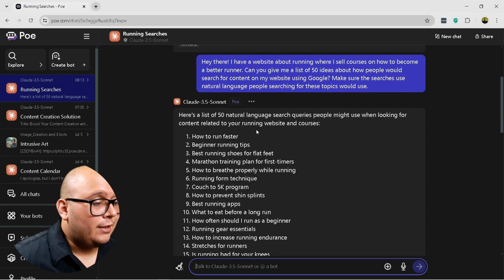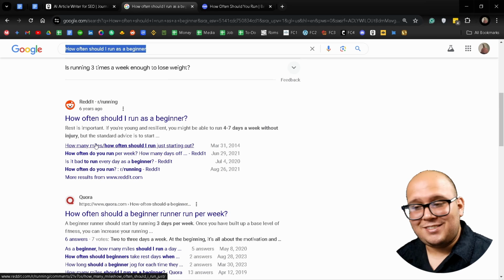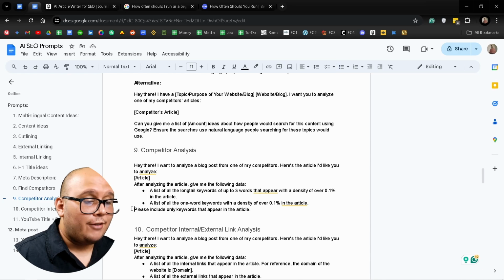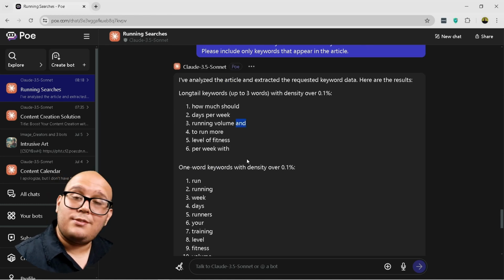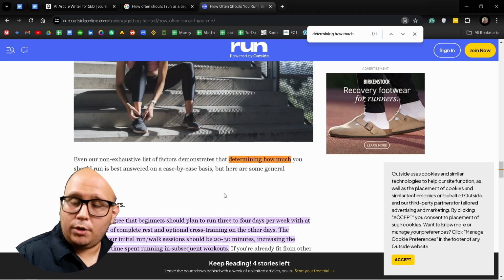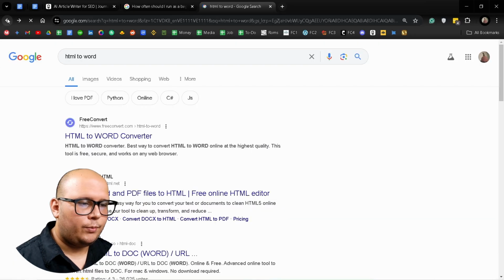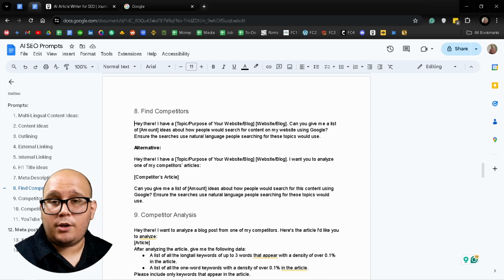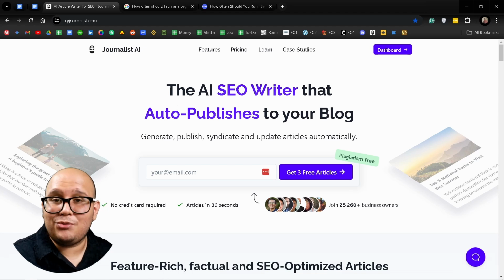SEO Competitor Analysis with Claude 3.5 🕵️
Get 6 Month SEO Blogging Action Plan and Cheat Sheets
____ I explain how to find competitors, analyze their content, generate content ideas, analyze their linking convetions, steal keywords they use in blogs, and more using Claude 3.5 Sonnet and ChatGPT.

In this video, I will show you how to analyze your competitor's website using Claude 3.5 Sonnet. This guide is perfect for those starting a website with a small budget for SEO, especially if you can't afford tools like SEMrush or Ahrefs. We'll go through the steps to find your competitors and use specific prompts to discover longtail keywords for your content.

First, we'll identify your competitors, even if you have no idea where to start. Then, we'll use prompts to generate valuable search queries and keywords. I'll demonstrate how to analyze a competitor's article to extract useful keywords and search terms. We'll also look into internal and external linking strategies to enhance your content.

This method is highly efficient and energy-saving, ensuring you get the best results without wasting time or resources. By the end of this video, you'll have a clear understanding of how to use these techniques to boost your website's SEO and content strategy.

Make sure to check out Journalist AI, an auto-blogging software that can help you generate high-quality, keyword-rich articles effortlessly.